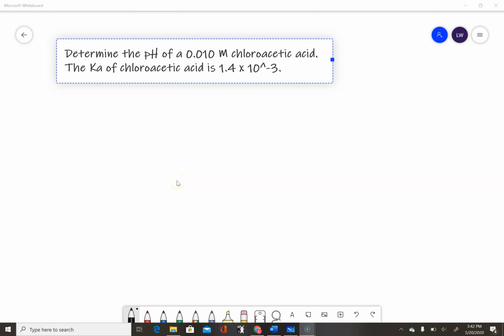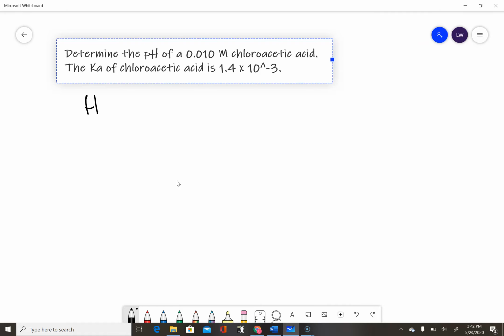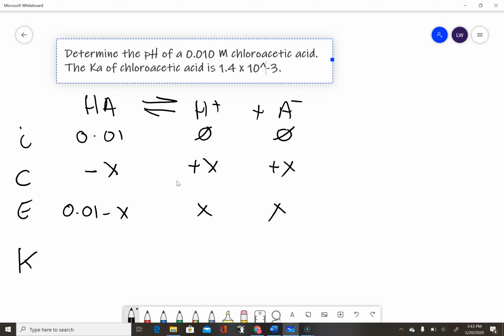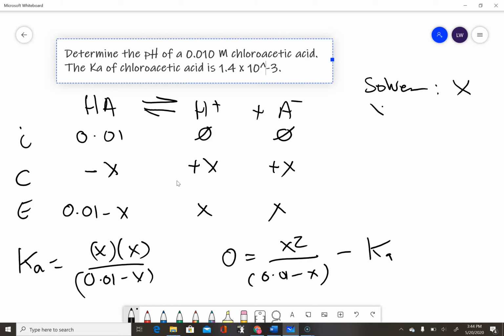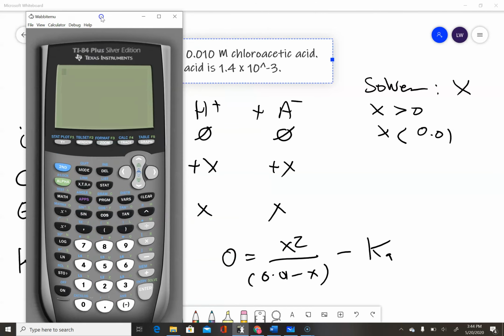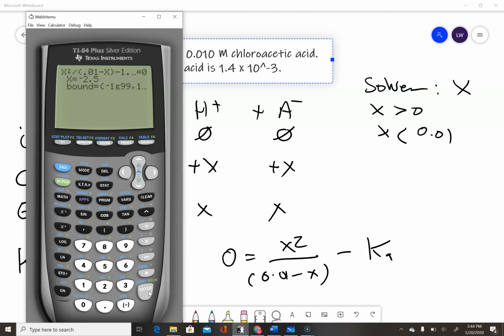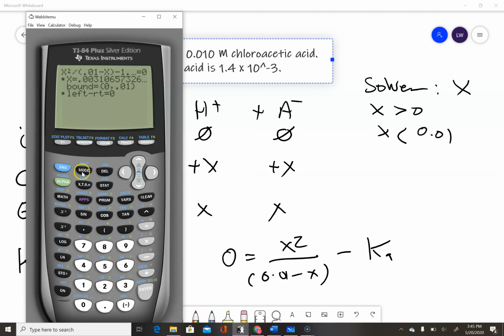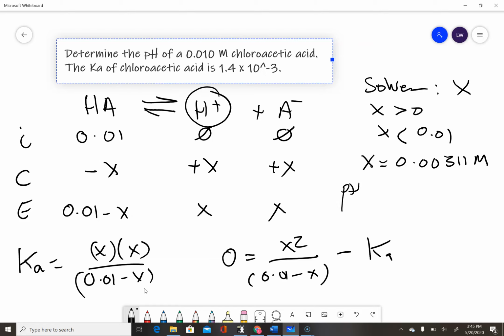pH of Chloroacetic acid